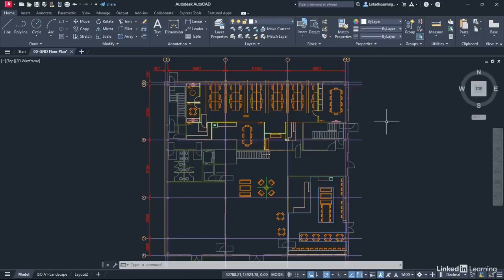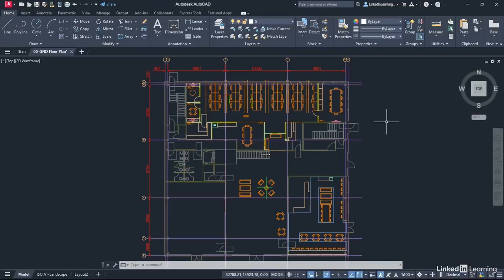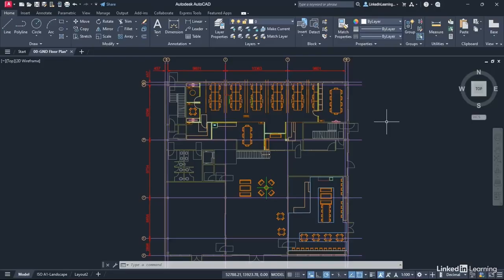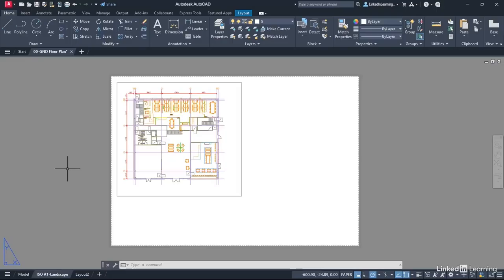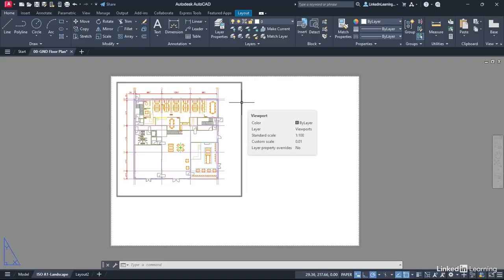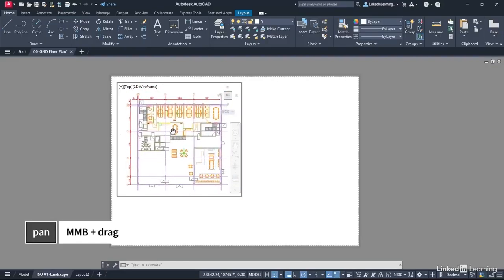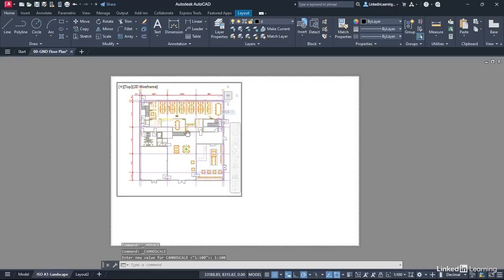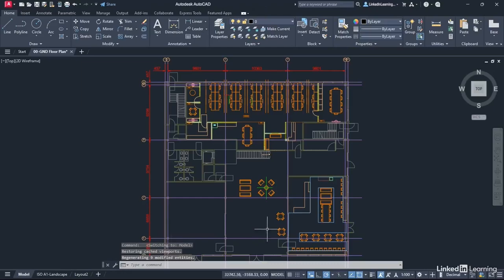24 Working in model space and paper space in AutoCAD